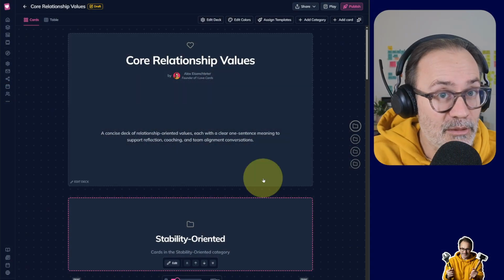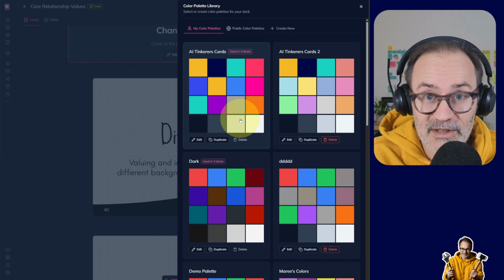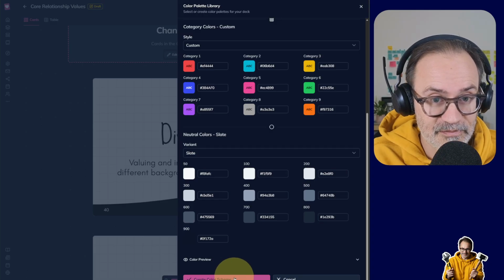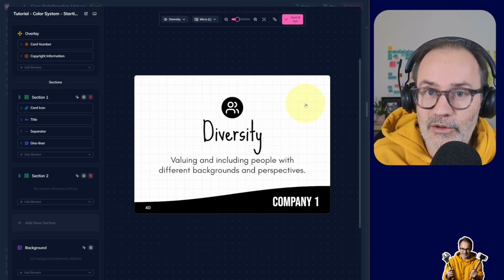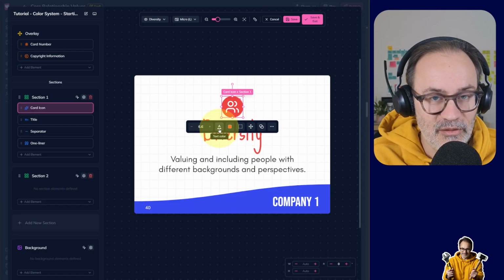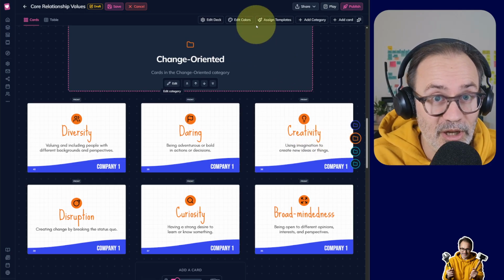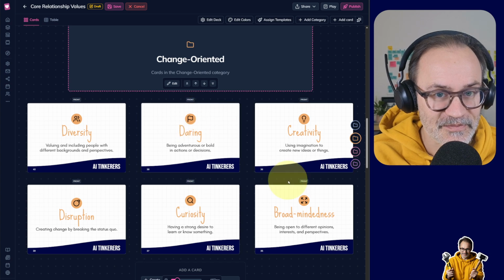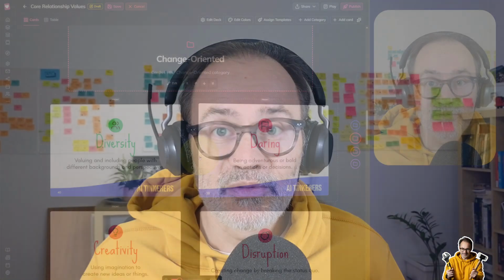I Love Cards Color System Explained in 15 Minutes | Dynamic Colors & Reusable Templates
Learn how I Love Cards' color system lets you create ONE template that works for unlimited card categories with different colors.

In this tutorial, you'll discover:
• How color roles replace fixed RGB values
• Creating a color palette (your deck's color dictionary)
• Using "Primary color" to make templates dynamic
• Assigning colors per category automatically
• The power of changing everything with one click

Perfect for card deck designers, workshop facilitators, and anyone creating categorized card decks.

💡 Key Concepts:
- Color Roles: Named references instead of fixed values
- Color Palette: Your deck's color dictionary
- Primary Color: Dynamic rule that changes per card
- Inheritance: Deck → Category → Card
- One Template: Works for unlimited categories

🎯 What You'll Achieve:
✓ One template for all card categories
✓ Change brand colors anytime without touching templates
✓ Consistent design across your entire deck
✓ Fast iterations and easy maintenance